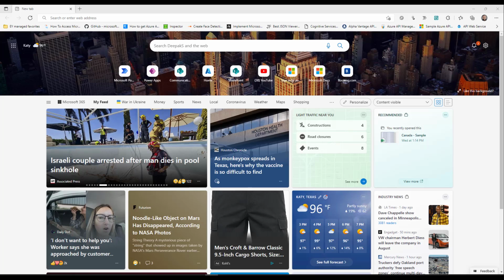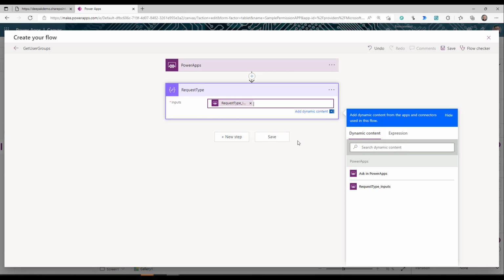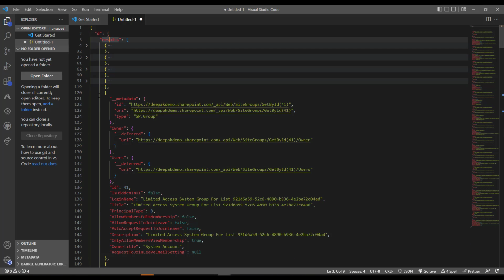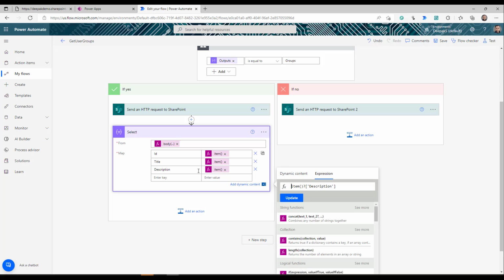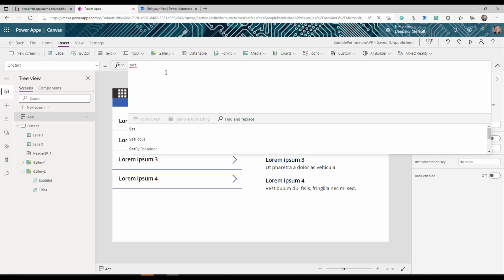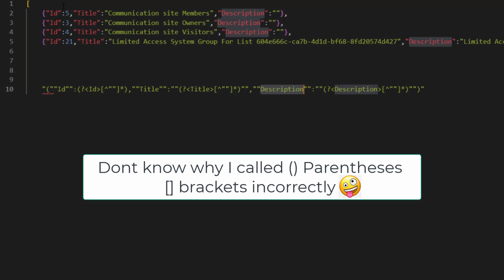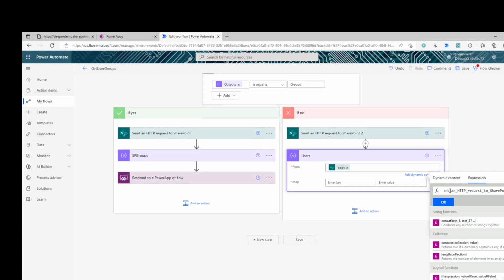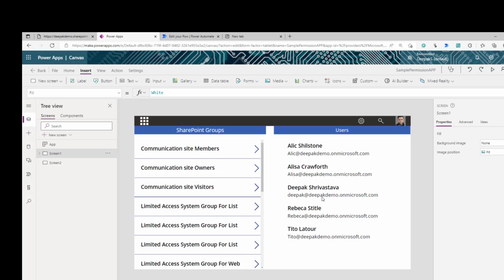Send Array/JSON Response from Power Automate Flow to Power Apps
This video tutorial will teach you how to send an array or JSON response from Power Automate to Power Apps without using any premium connector.
I will use a use-case to create a power app that will show all the SharePoint groups and users inside each group.
Apply the same logic to any other response that you may need to send from Power Automate to Power App.